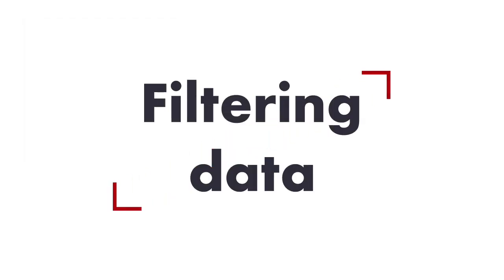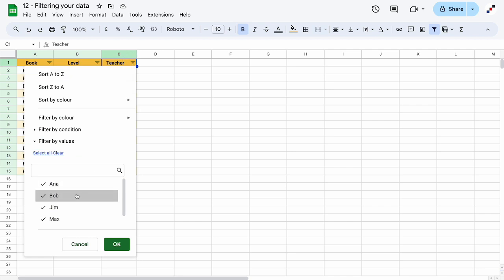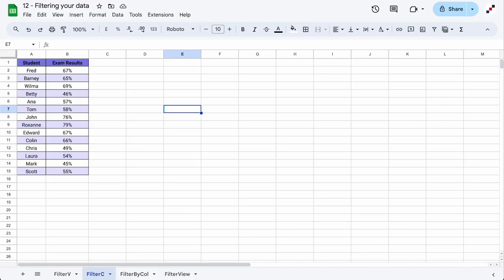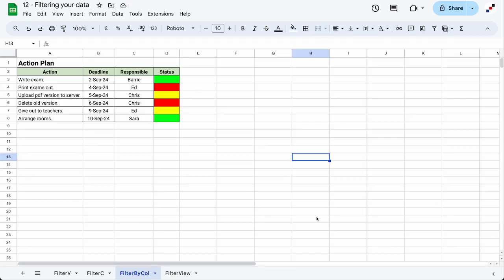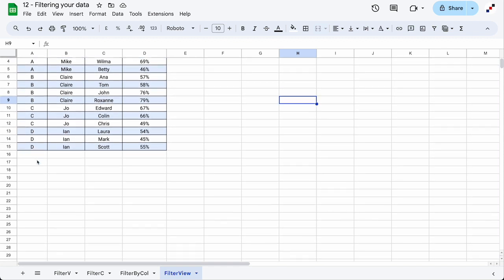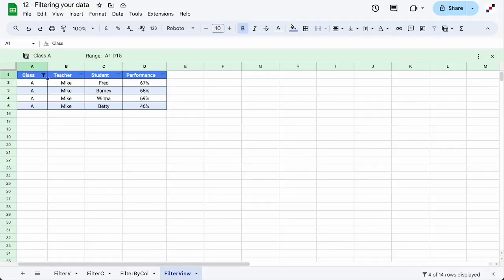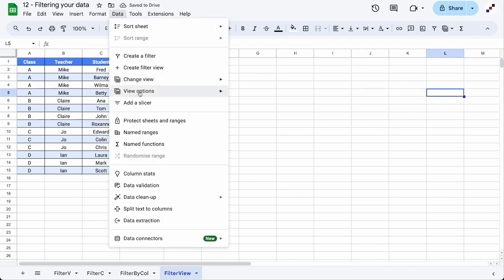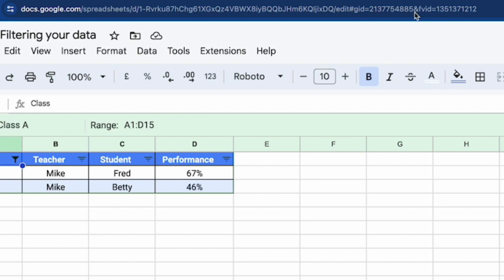12 Filtering data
How to filter data in Google Sheets
00:26 How to filter by values
02:57 How to filter by condition
04:32 How to filter by colour
05:33 How to use filter views
07:38 How to duplicate a filter view
08:57 How to delete a filter view
09:29 How to refresh a filter view
10:06 How to share a filter view

Google Sheets - From Novice to Ninja